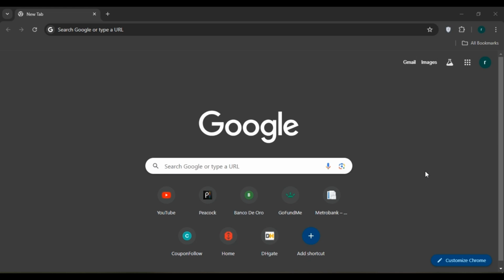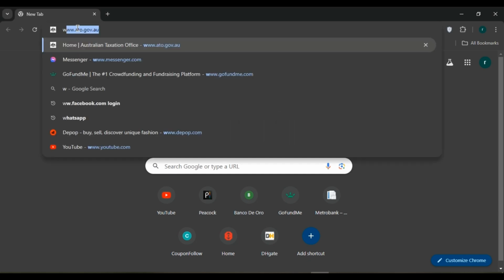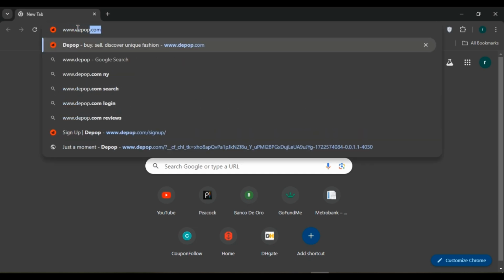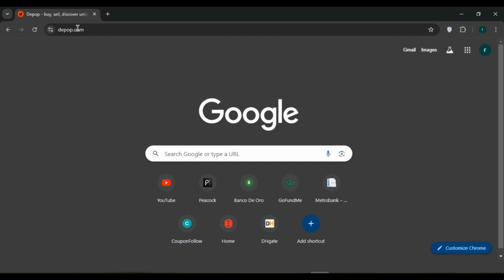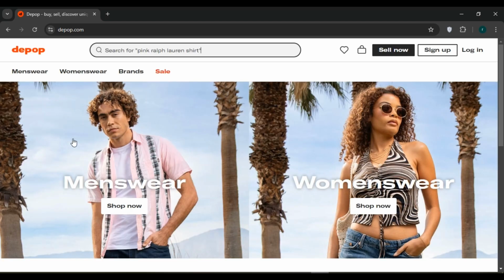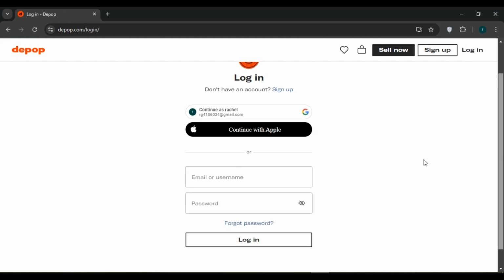How To Login Depop Account 2024 | Depop Shopping Account Sign In Tutorial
Logging into your Depop account is your gateway to a world of unique fashion and deals. This guide will show you how to log in to your account effortlessly, ensuring you can quickly return to buying, selling, and discovering the latest trends. Whether you're a frequent Depop user or logging in after some time, follow these steps to access your account and start shopping.